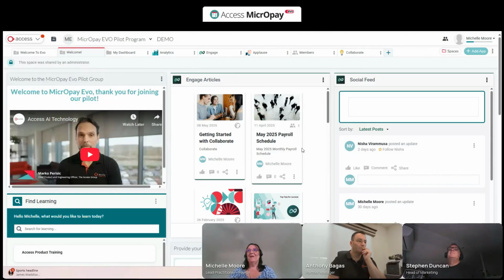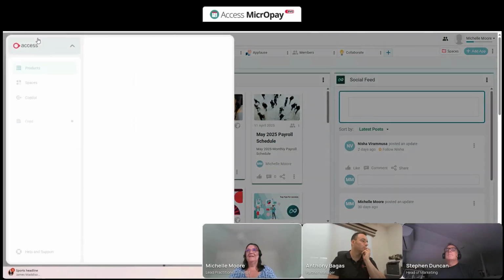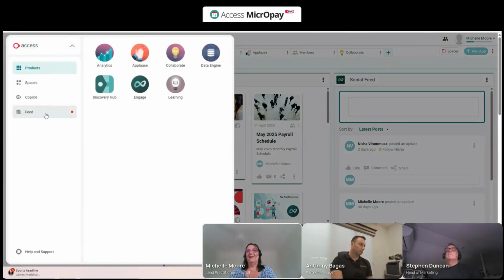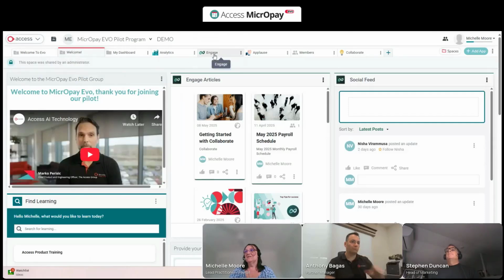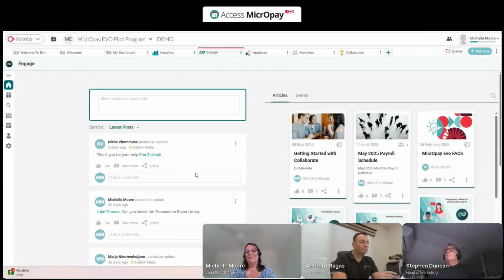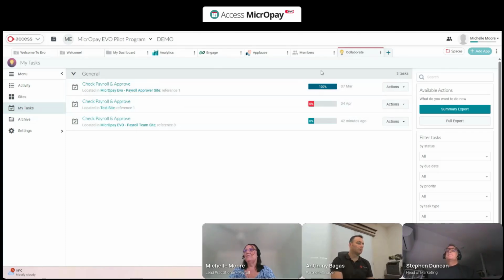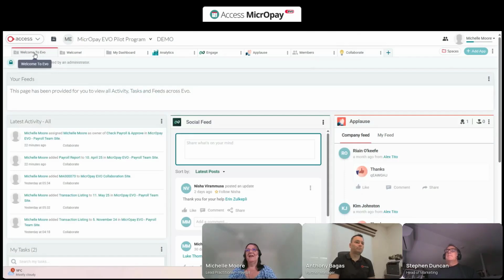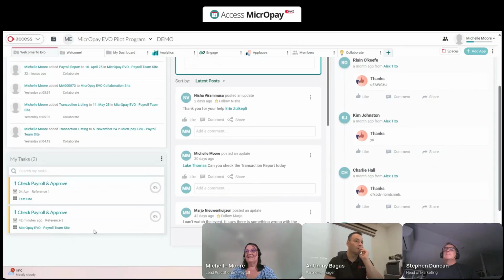MicrOpay Evo - Feeds